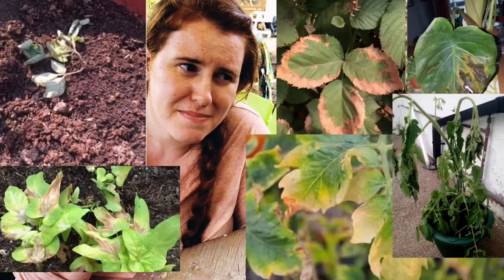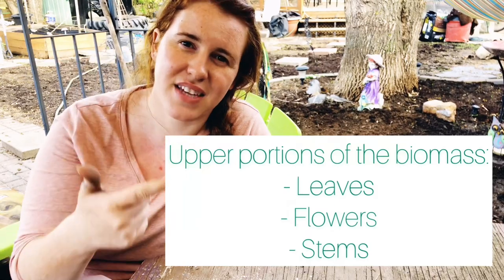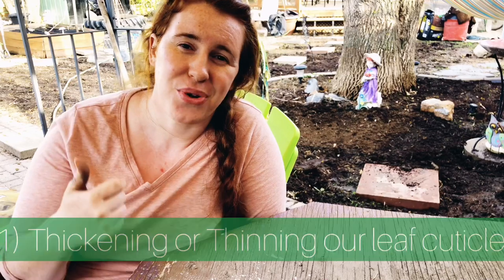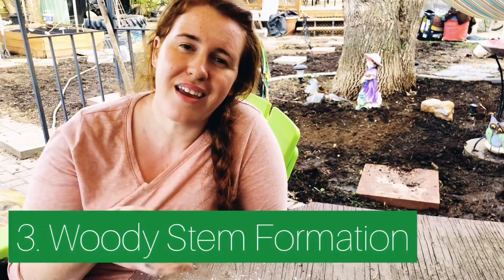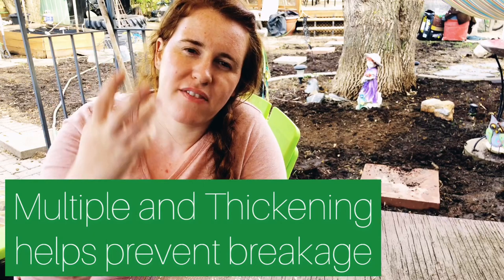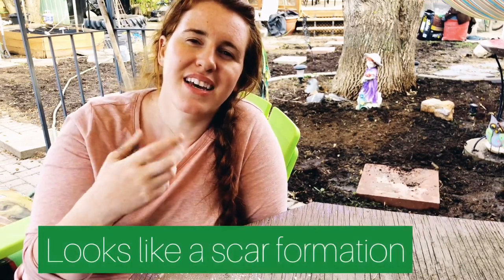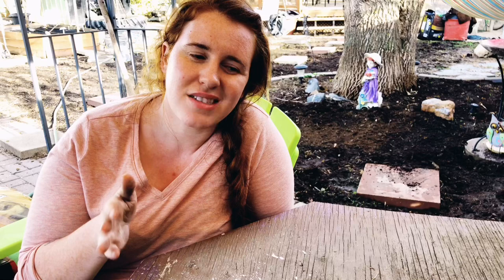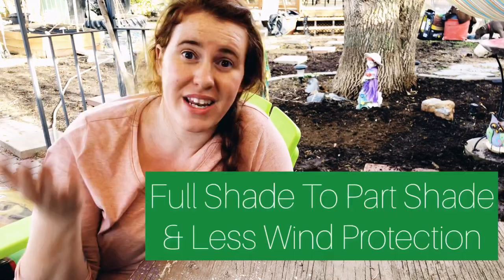HOW TO Harden Off Plants BEFORE TRANSPLANTING. PUTTING PLANTS OUTDOORS | Gardening in Canada 🌿👩‍🔬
HOW TO HARDEN OFF PLANTS BEFORE TRANSPLANTING. How to harden off plants for the outdoors.HOW TO DO IT IN COLD CLIMATES | Gardening in Canada 🌿

How to properly harden off plants can seem impossible but in this video we go over the science of hardening off plants. We look at what exactly is happening to the plant when we are hardening it off. What hardening the plant off is SO IMPORTANT to the yields and health of the plant. Hardening off properly is going to save you time and money in the garden as well. We even have a schedule for how to harden off your plants in the week prior to being planted outside.

TIME STAMPS:
Why do we harden off plants: 0:56
PORTIONS OF THE PLANT HARDENING OFF HELPS: 1:10
Three elements Hardening Off Deals With 1:19
CELL STRUCTURES: 1:40
SIGNS OF IMPROPER HARDENING 3:00
HARDENING SCHEDULE 7:00
HOW TO HARDEN OFF PROPERLY 7:20